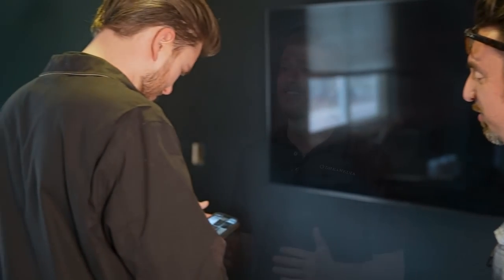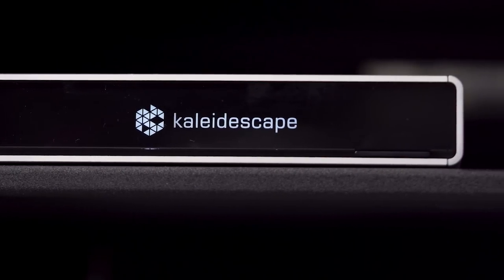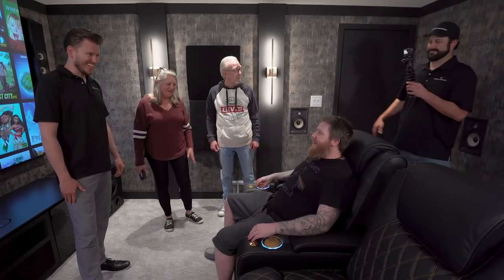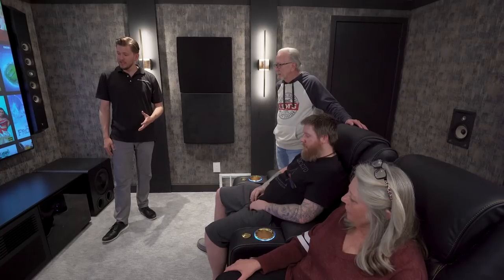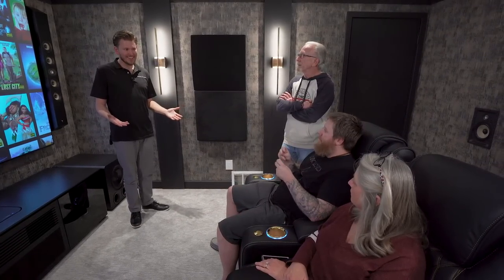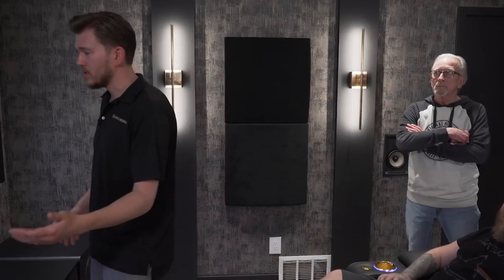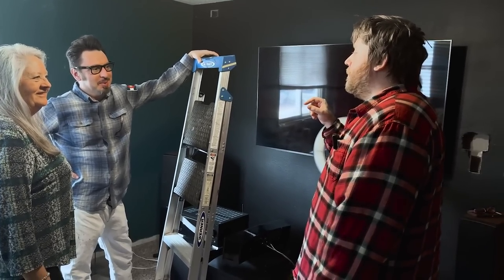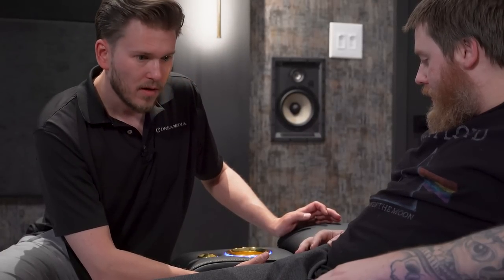🤯The BIG Reveal | 2023 Man Cave Makeover | Ep.10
Chapters:
0:00 Intro
1:25 Home Theater Equipment Overview
3:35 Surprising the Winner's with the REVEAL
4:36 Daryn's Reaction to Make Cave Makeover
5:30 Wiring / Lighting Overview
6:00 Salamander Designs Oslo LS800 UST Projector Cabinet
6:28 Marantz Cinema 50 w/ Marantz 7025 Powering the System
7:05 Kaleidescape ULTIMATE 4K MOVIE Player Overview
7:50 We hardwired everything with cat6 ethernet!
8:03 Vicoustics Home Theater Acoustic Treatment Overview
8:22 Focal 302, 300IW6, 300ICW6
8:53 DUAL SVS PB-2000 Pro
9:23 Benefits of UST (Ultra Short Throw Projectors)
10:15 The Family's Thoughts about Reveal
11:08 Dreamedia Preferred Installer: Goodfellas AV / Joal & John
14:00 Thank you! / Outro

Dreamedia Home Theater Announces Premiere of Dreamedia Man Cave Makeover Series, the Biggest Home Theater Giveaway on YouTube!

[Frisco, TX 5/31/23] - Dreamedia Home Theater, a leading provider of premium home theater solutions, is thrilled to announce the premiere of the highly anticipated Dreamedia Man Cave Makeover Series. This groundbreaking series represents the largest home theater giveaway ever seen on YouTube, allowing Dreamedia to give back to the community and make a meaningful impact on the lives of deserving individuals. The first lucky winners of this extraordinary opportunity are a military family residing in Colorado Springs.

The Dreamedia Man Cave Makeover Series focuses on the transformation of a spare bedroom into a media powerhouse, aimed at providing an immersive and unparalleled home theater experience. The deserving recipient of this makeover is Daryn, a resilient individual who broke his back in a horrific work accident, where he was tragically crushed under a hydraulic lift. Dreamedia, recognizing the importance of bringing joy and positivity back into Daryn's life, is committed to giving him the home theater makeover of a lifetime.

Beginning on June 1, 2023, and running through July 2, 2023, viewers can join in on the incredible journey of the Dreamedia team as they revamp Daryn's spare bedroom. The series will air every Thursday and Sunday at 8 am CST, offering a behind-the-scenes look at the transformation process, from concept to completion. Witness the power of technology and design as the Dreamedia team creates an awe-inspiring home theater that exceeds expectations.

Dreamedia Home Theater would like to extend its heartfelt appreciation to all the manufacturers who have contributed to making this dream makeover a reality. Their generous support has been instrumental in bringing this project to fruition. The participating manufacturers include Epson, Focal, SVS, Kaleidescape, Marantz, Salamander Designs, Vicoustics, and Valencia Seating. Together, these industry-leading brands have provided the necessary components and expertise to create an unparalleled audio-visual experience for Daryn and his family.
In conjunction with the Dreamedia Man Cave Makeover Series, Dreamedia Home Theater invites viewers and supporters to visit their online store By directing sales to their online store, viewers can further contribute to the success of this project and help Dreamedia continue to make a positive impact on deserving individuals and families in need.

About Dreamedia Home Theater:
Dreamedia Home Theater is a leading provider of premium home theater solutions, offering state-of-the-art audio-visual systems, design consultation, and installation services. With a commitment to quality and customer satisfaction, Dreamedia has become a trusted name in the industry. Through their Dreamedia Man Cave Makeover Series, Dreamedia aims to give back to the community and create unforgettable home theater experiences for deserving individuals and families.

Gabrielle Lask
Publicist II